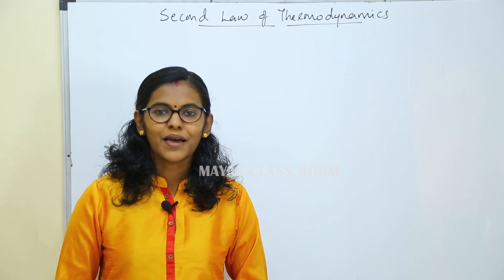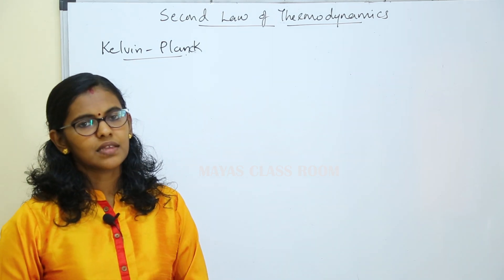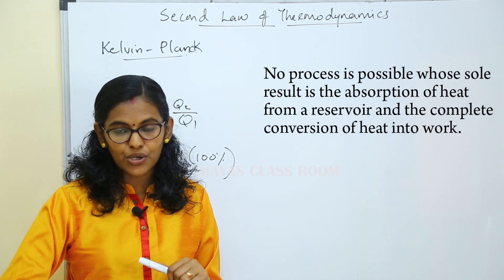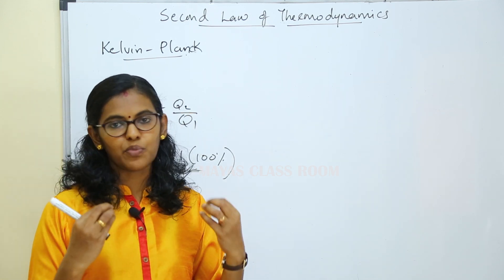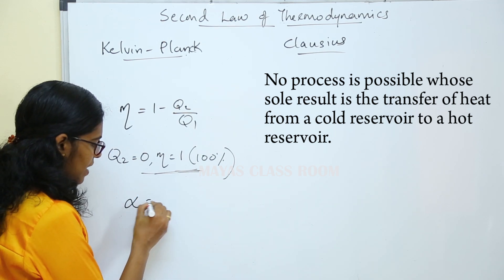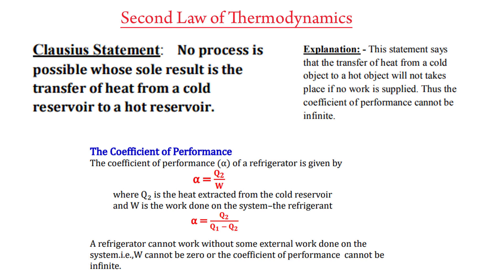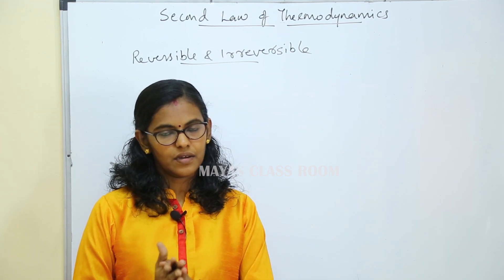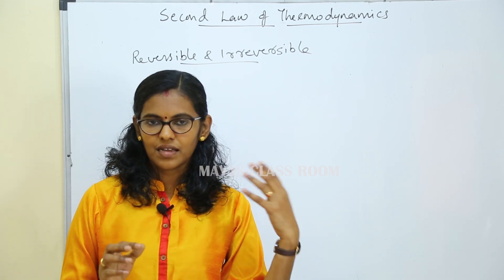Second Law of Thermodynamics//+1 Physics/ Part 5 /Class11 Physics Chapter12//Malayalam